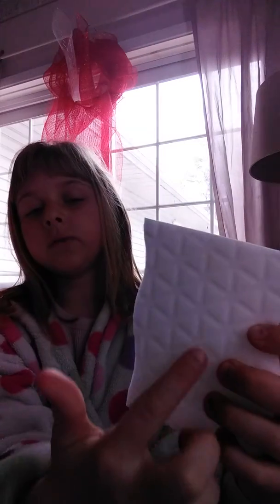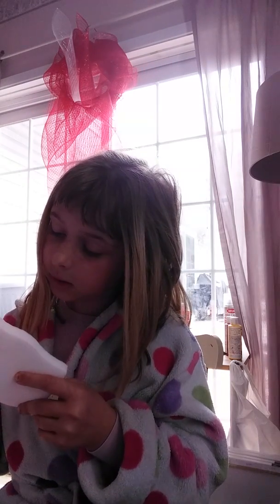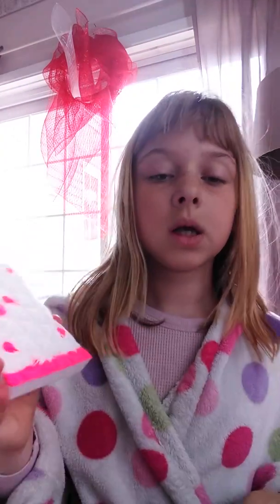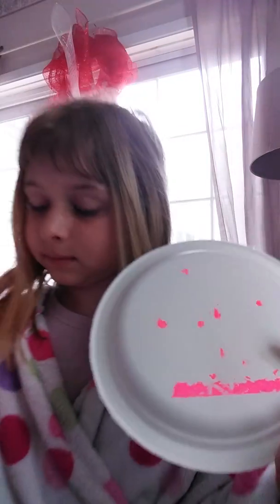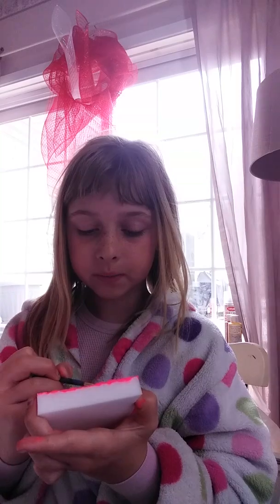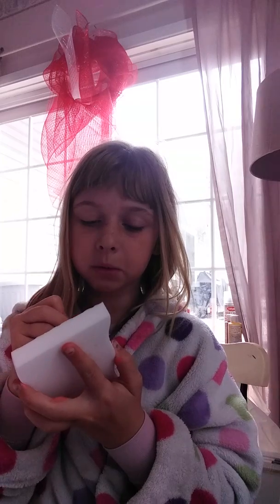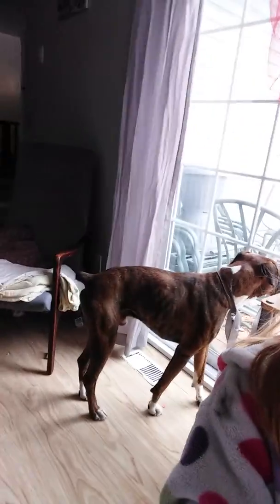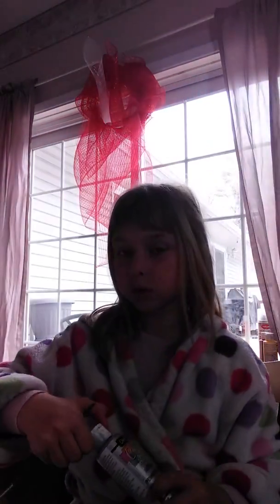Your own permanent tattoo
Grab a sponge and you paint it all